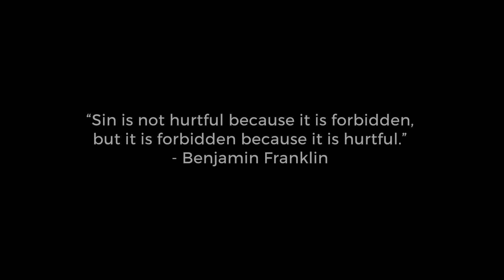Day 12: Casualties of Sin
Have you ever been a casualty of sin? I have! Been used by someone? Your name has been slandered? Your character has been questioned? God sometimes allows these things to come our way, so we can see areas of our lives that need a deeper repentance. Embrace it and go to Jesus for cleansing.